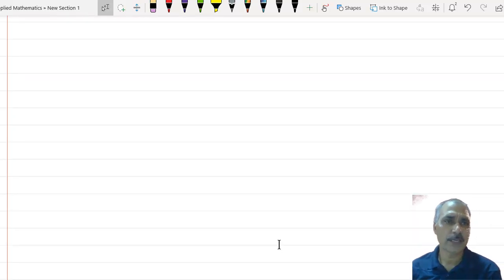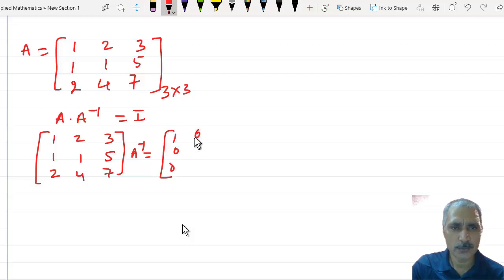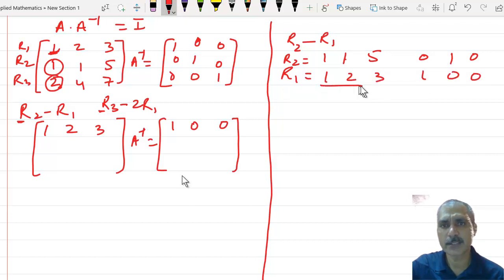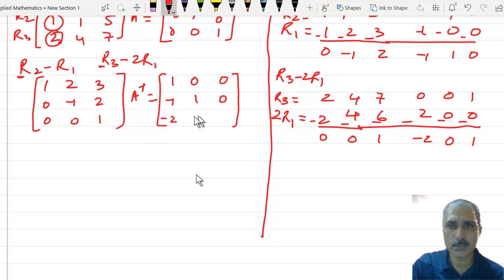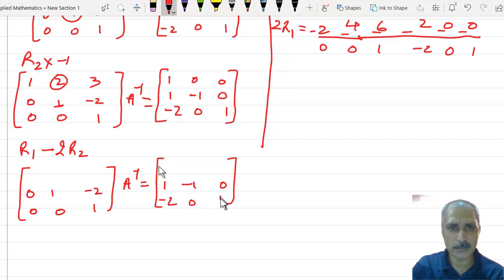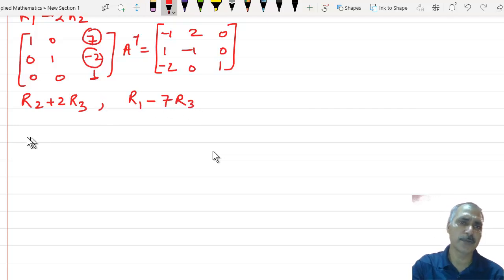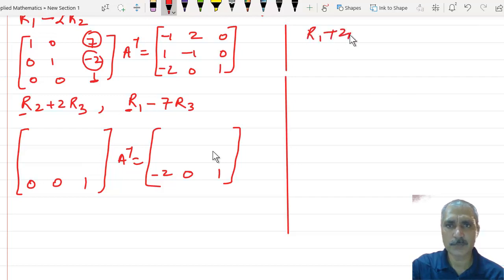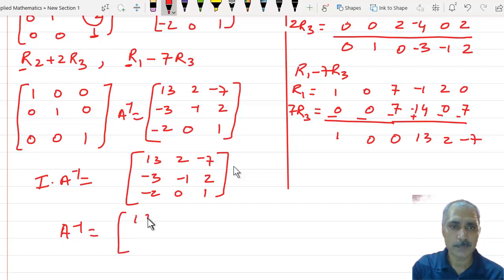Inverse of a 3x3 matrix by Eelementry Transformation method